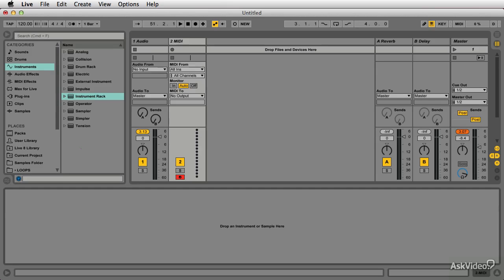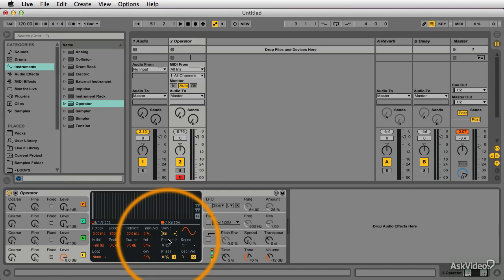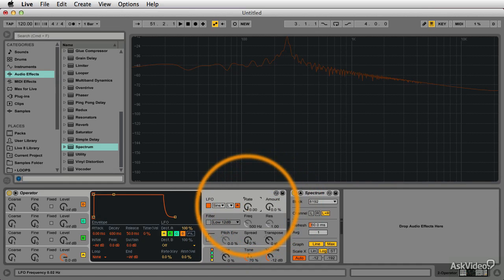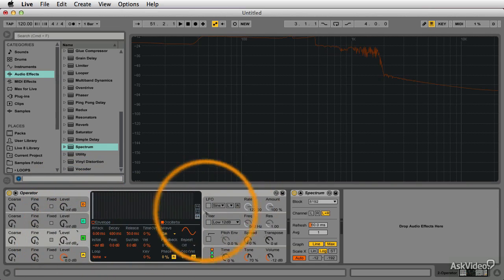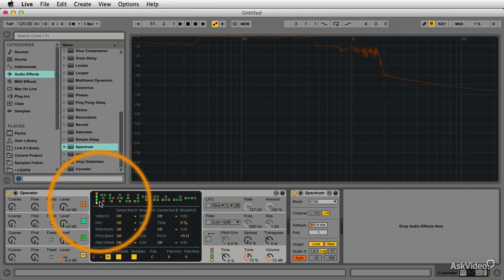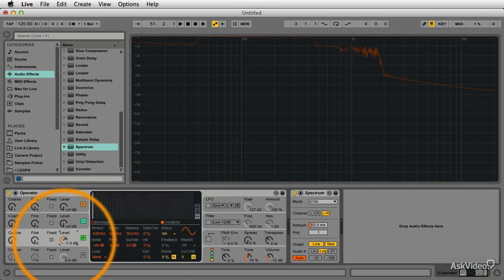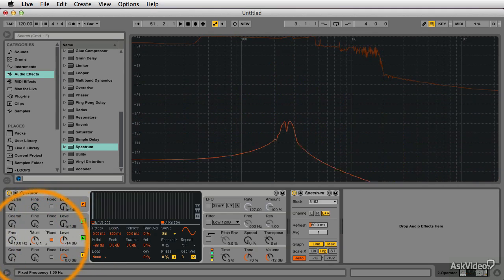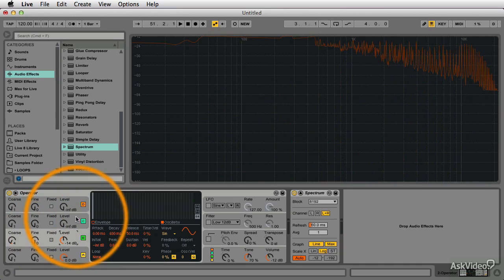Live 9 104: Exploring The Instruments - 10. Operator - Part 1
Live 9 104: Exploring The Instruments  by Olav Basoski
Video 10 of 13 for Live 9 104: Exploring The Instruments

What better way to learn Lives instruments than from a top producer and remixer who uses them everyday?

Thats exactly what this collections of tutorials by EDM legend Olav Basoski is all about. He takes you through the signal flow and the controls of Analog, Collision, Electric, Operator, Simpler and Tension while all along the way, you learn about physical modeling and other kinds of synthesis. Watching this course brings you up to speed with everything you need to know about Abletons suite of these instruments giving you the info you need to design the sounds and timbres that add that extra sonic sheen to your tracks and performances.

So sit back. Click play and become one with these amazing instruments! And while you're here, be sure to check out our entire amazing selection of Live and Push courses.